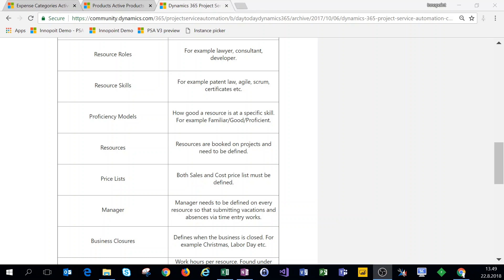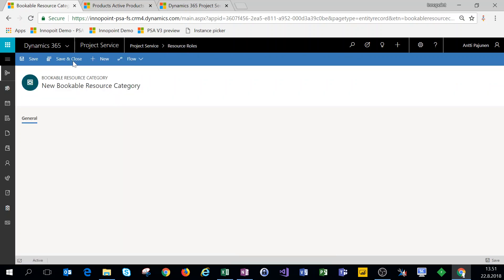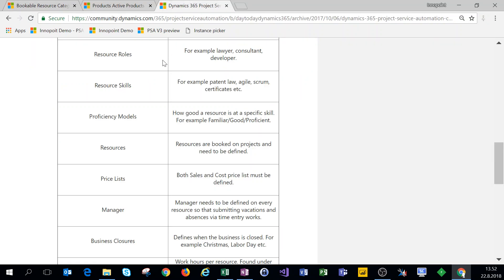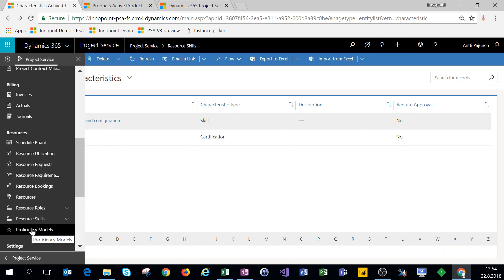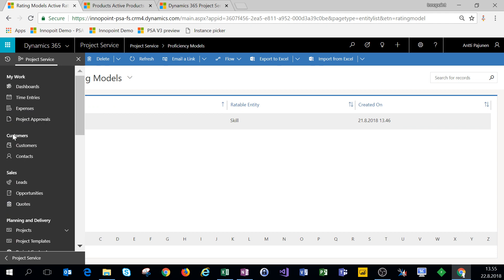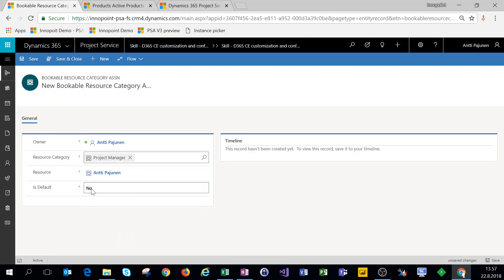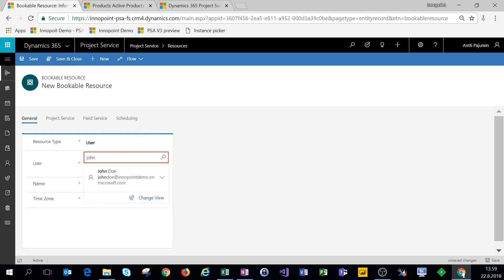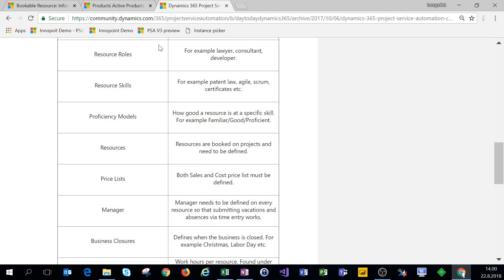Dynamics 365 Project Service Automation - PSA's Basic Settings, Part 3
PSA's Basic Settings:
Resource Roles
Resource Skills
Proficiency Models
Resources